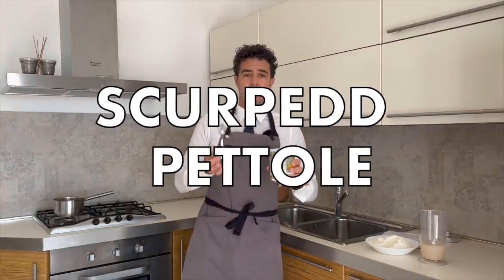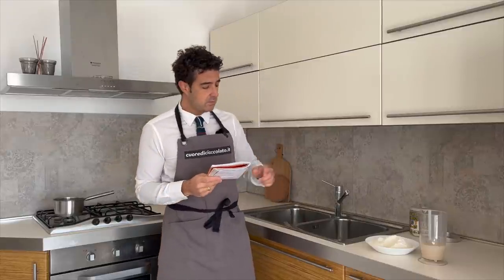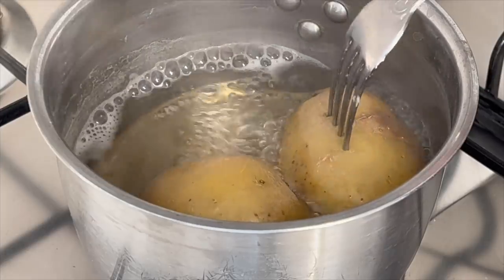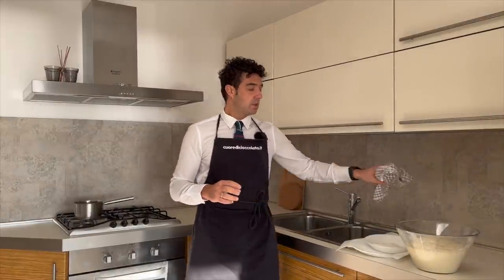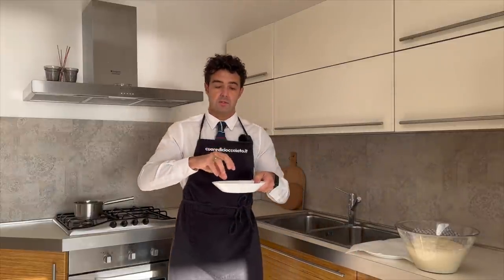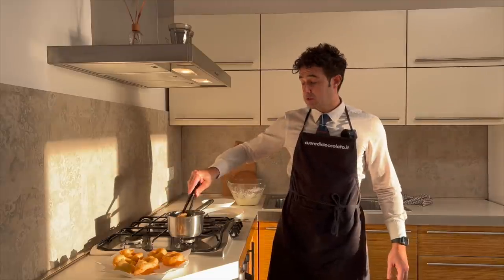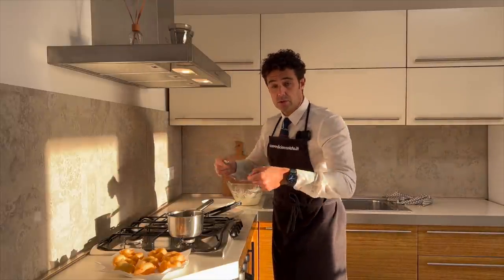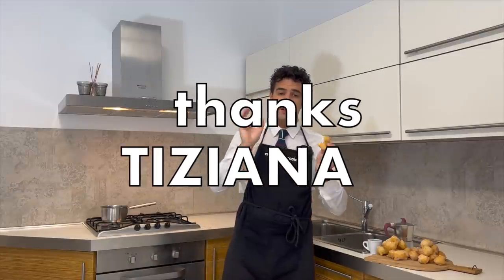ITALIAN DONUTS 🤪 How to make DONUTS at Home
After the great success of the Cartellate Lucane or Pugliesi, today thanks to Tiziana, who has decided to share her recipe with us, we prepare the SCURPEDD Lucane known in Puglia with the name of PETTOLE DOLCI
 We will need:

Potatoes 200 g
Fresh yeast 10 g
Fry oil
Caster sugar

Here, on my website, perhaps 😬 you will find the written recipe

Electric oven
Dough Mixer Machine

SILICONE SHEET

PLUMCAKE MOLD

FLOUR 00

PIZZA FLOUR

DURUM WHEAT FLOUR

YEAST for bread

100% Italian Extra Virgin Olive Oil

YEAST for DESSERTS

POTATO CRUSHER

Wood oven